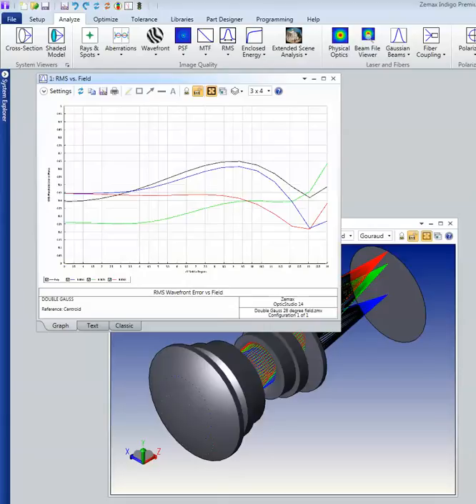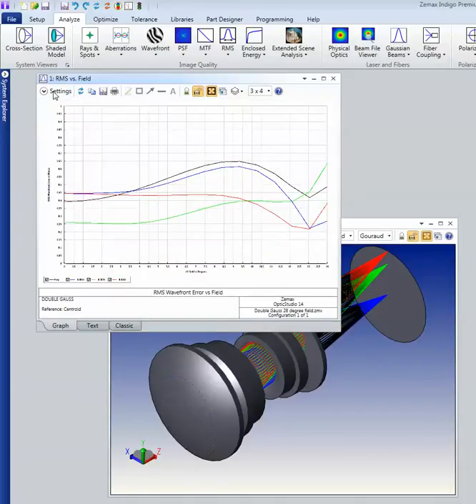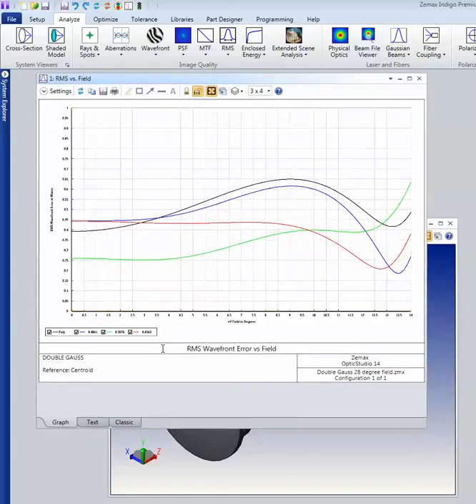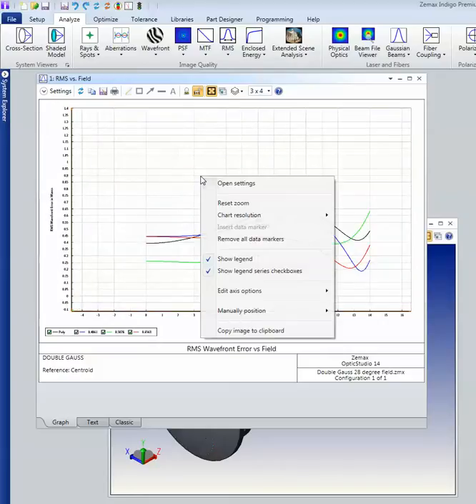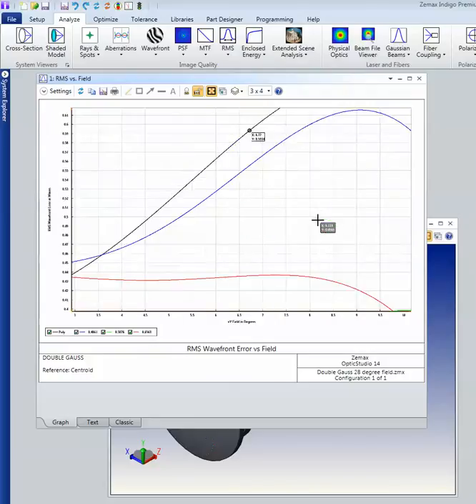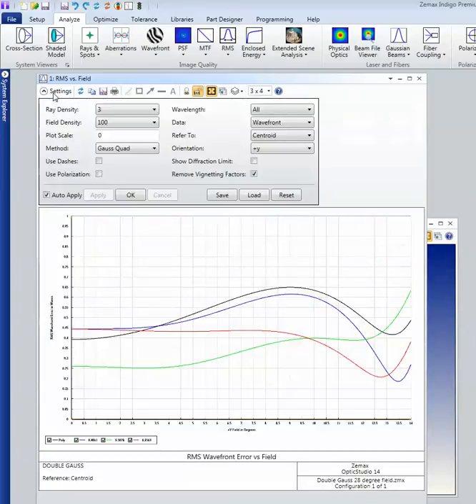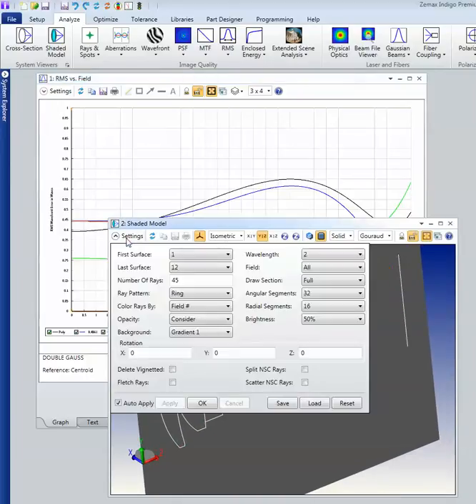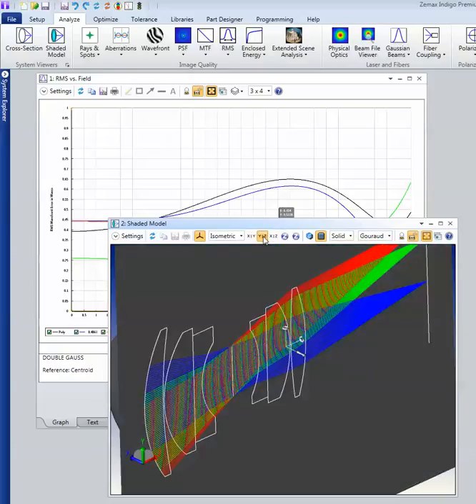Windows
Data calculations are presented in a uniform presentation layer that makes access to data easy. Data can be redrawn multiple ways without recalculation, unless recalculation is necessary to generate the required data. Data can be easily saved and copied/pasted into other Windows programs.

If you'd like to know more about our OpticStudio, visit us